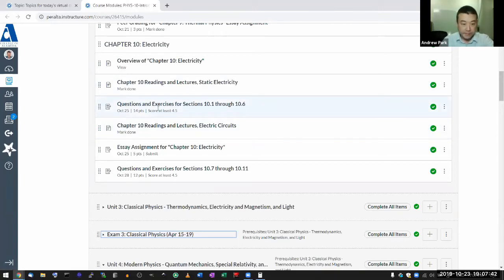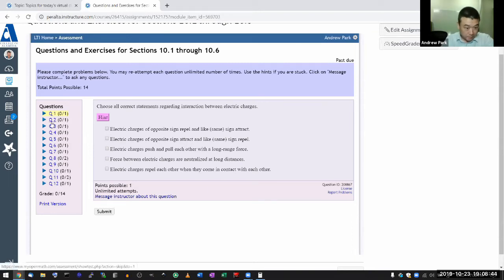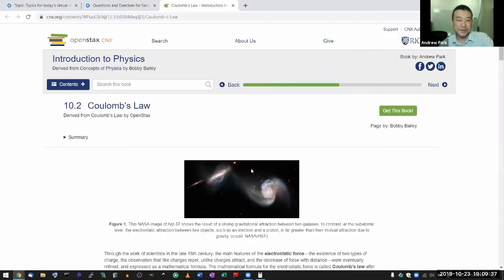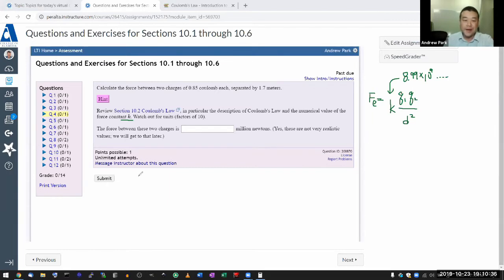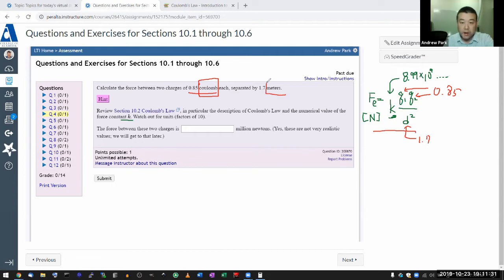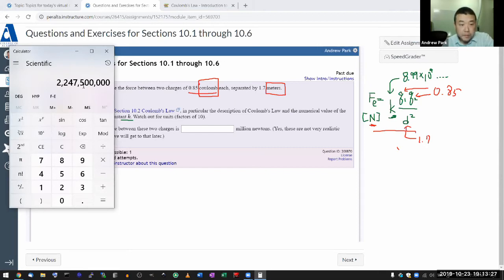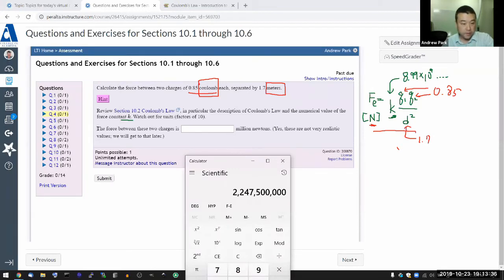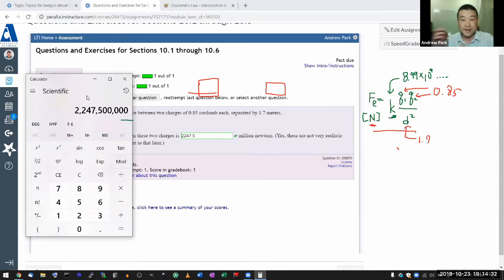Physics 10 - Questions and Exercises for Sections 10.1 through 10.6